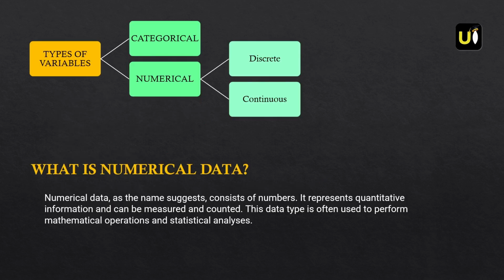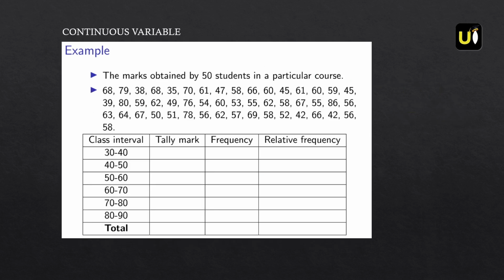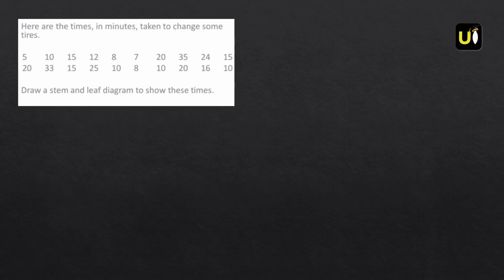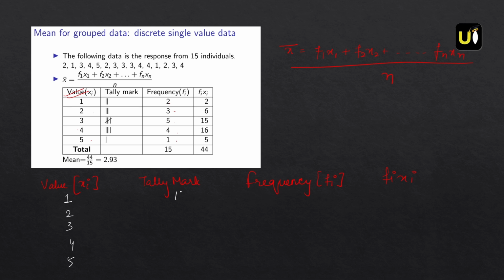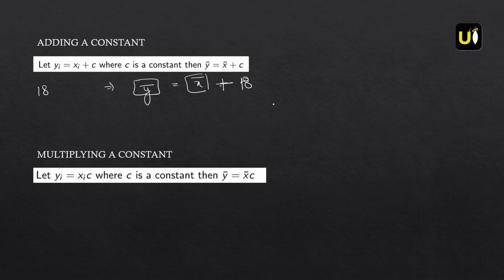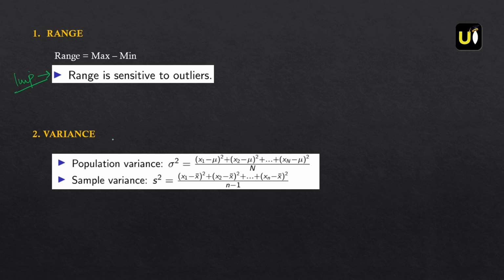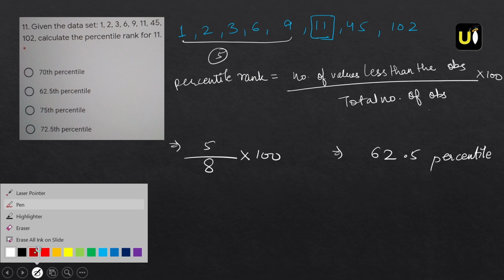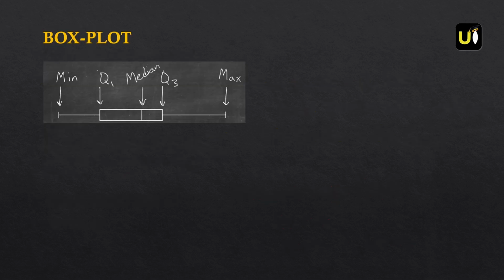Mean, median, Mode and Percentiles | Week 3 | Statistics 1 in ENGLISH | IIT Madras BS Degree